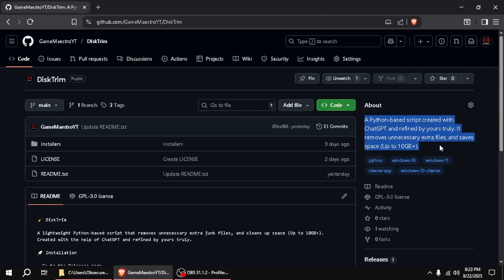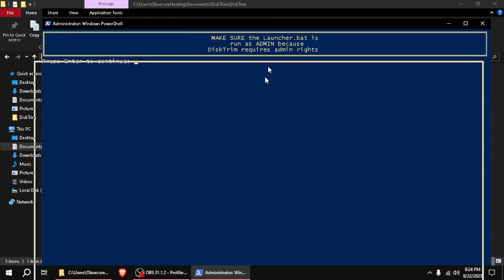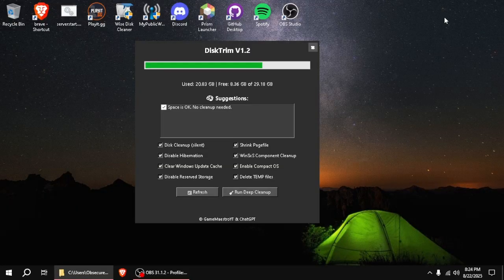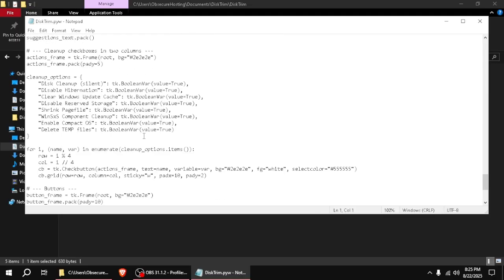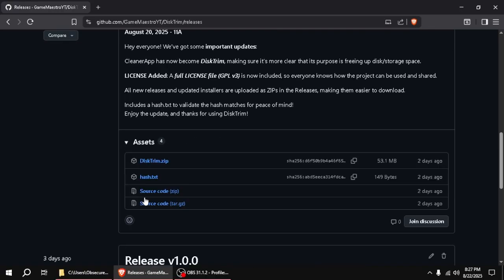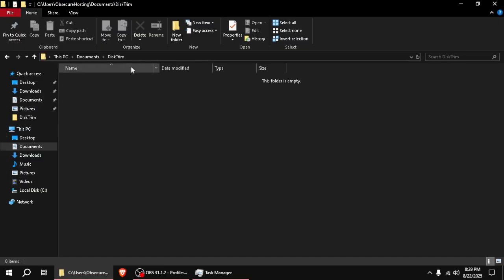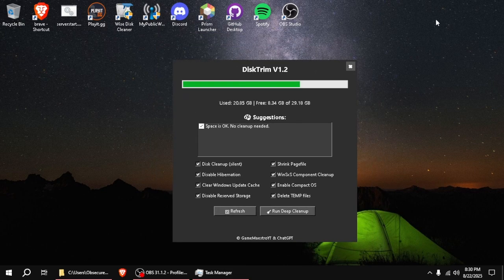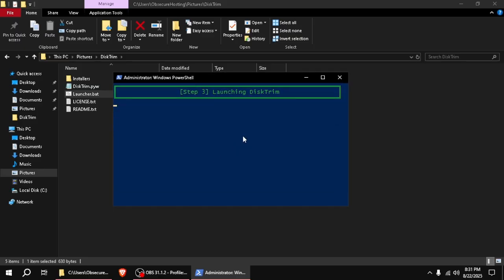My first ever github app... DiskTrim!